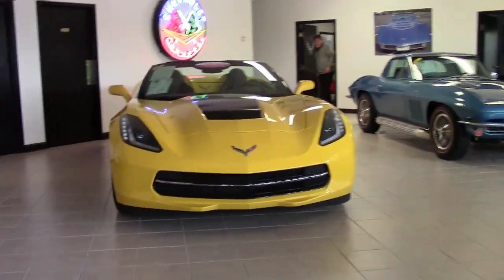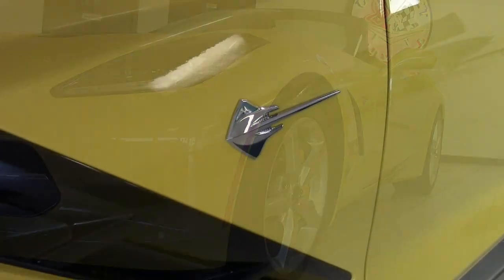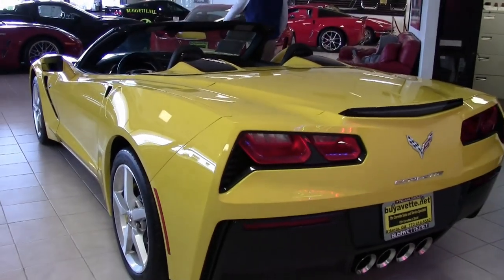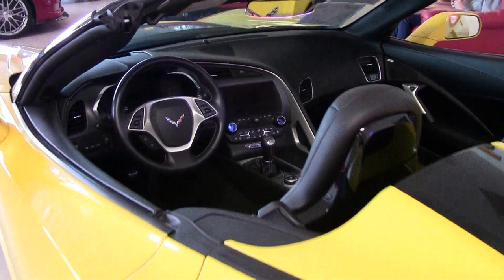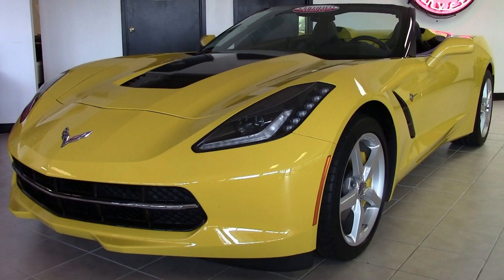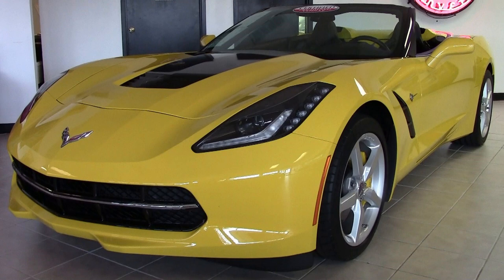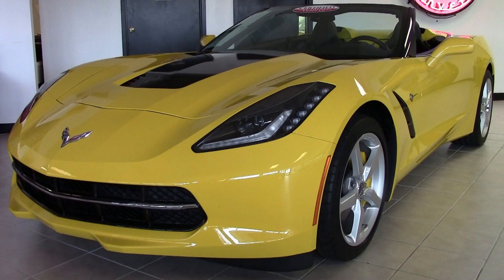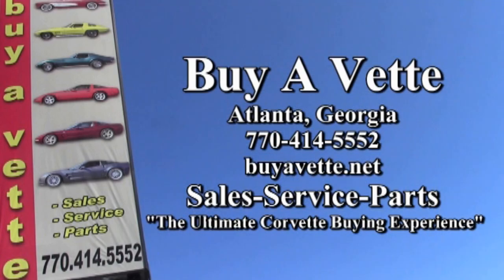2014 Chevrolet Corvette Stingray 2LT Convertible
2014 Chevrolet Corvette Stingray 2LT Convertible For Sale

CERTIFIED!!

Velocity Yellow exterior, Jet Black interior, Jet Black convertible top.

460hp LT1 engine, 7 speed manual transmission, posi rear-end.

Coming with a clean Carfax and some nice options, this 2014 Corvette Stingray Convertible shows just 8,839 miles and is in OUTSTANDING condition inside and out! This car's paint is vg-exc, with a brilliant shine. Convertible top is vg-exc, and factory painted wheels are vg. Correct Michelin Pilot Super Sport ZP runflat tires show an average of 7/32nds (78%) tread depth remaining in the front, and an average of 8/32nds (84%) tread depth remaining in the rear. The interior of this 2014 Corvette Stingray Convertible shows vg-exc factory leather Competition Sport seats, and exc steering wheel, door panels, and center console.

This car is completely factory stock, has been fully serviced, and all instrument gauges, lights, turn signals, brakes, engine, transmission and rear-end are all in good operating condition. Please do not assume that this is an average condition Corvette, as Buyavette specializes in "hand-picked Corvettes" that are loaded with expensive factory options. All of our Certified Corvettes are way above average condition for the miles. In addition, they are all fully serviced. Consider that sellers rarely spend money getting full service before offering their car for sale. Dealers typically only wash the car before offering it for sale. We however adhere to strict quality control standards when purchasing, as well as inspections and service. All Certified Corvettes are fully serviced and ready to enjoy.

9K Miles.

CERTIFIED!!